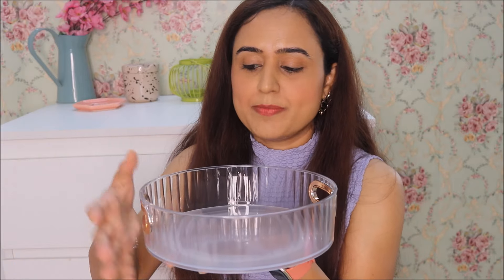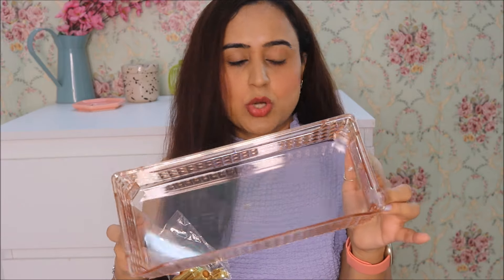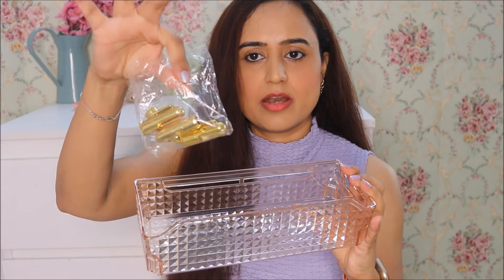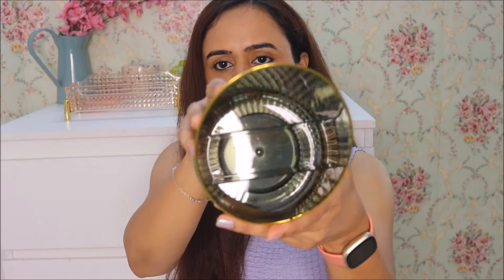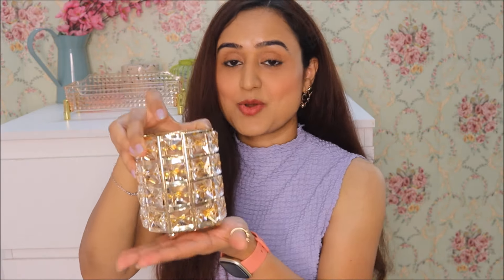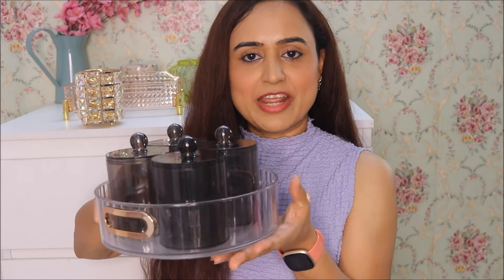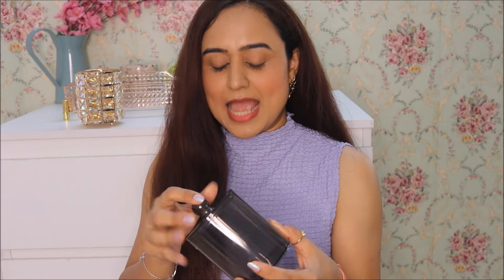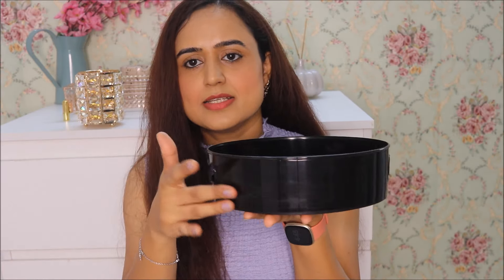Amazon HOME Organization Products | Home decor & organizers | waysheblushes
Must Have Organizers from Amazon Starting just Rs.92 !!!

Love
Kanishka